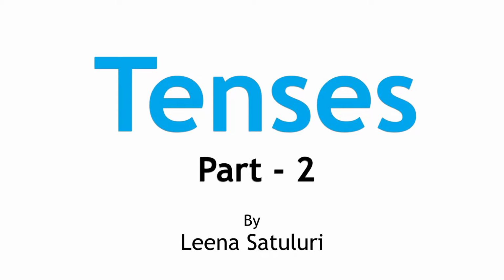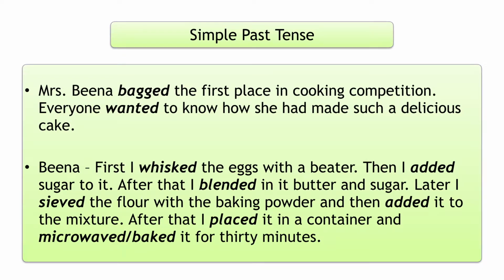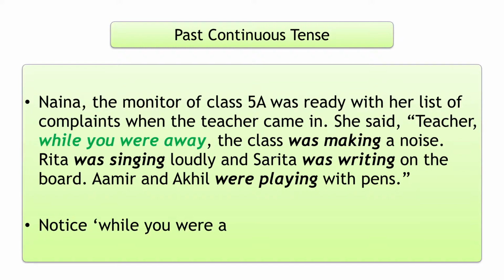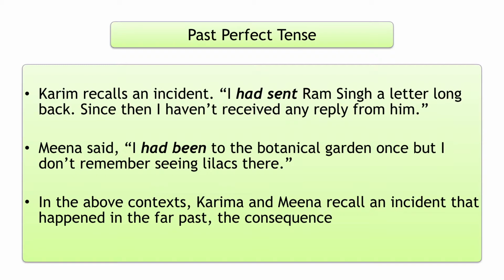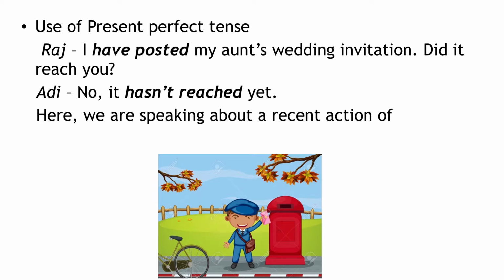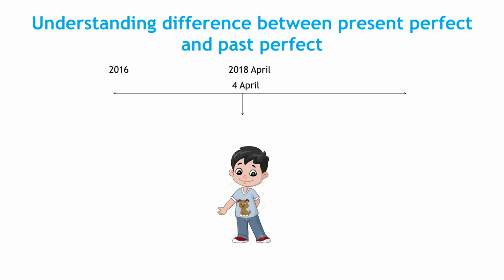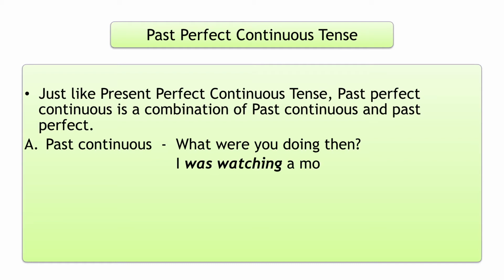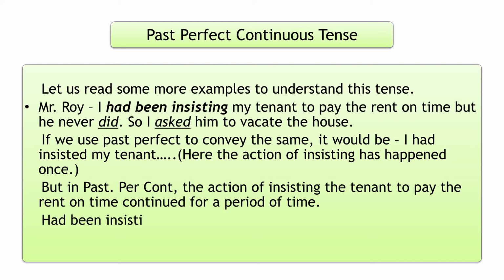Making Sense With Tense #3 - English Grammar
Mrs. Beena bagged the first place in cooking competition. Everyone wanted to know how she had made such a delicious cake.
Beena – First I whisked the eggs with a beater. Then I added sugar to it. After that I blended in it butter and sugar. Later I sieved the flour with the baking powder and then added it to the mixture. After that I placed it in a container and microwaved/baked it for thirty minutes.
Mrs. Beena is narrating how she had baked the cake to her friends. This is a simple narration of an action that took place in the past. We use the ‘Simple Past Tense’ to narrate any incident, tasks or stories.

Naina, the monitor of class 5A was ready with her list of complaints when the teacher came in. She said, “Teacher, while you were away, the class was making a noise. Rita was singing loudly and Sarita was writing on the board. Aamir and Akhil were playing with pens.”
Notice ‘while you were away’.
In this context, at a particular time, when the action was being done, someone who was witnessing it is narrating the same to someone else in the present. In such case, we use the ‘Past Continuous Tense’.

Karim recalls an incident. “I had sent Ram Singh a letter long back. Since then I haven’t received any reply from him.”
Meena said, “I had been to the botanical garden once but I don’t remember seeing lilacs there.”
In the above contexts, Karima and Meena recall an incident that happened in the far past, the consequence of which is seen in the present or the action is linked to the present.
The tense used here is ‘Past Perfect Tense’.
How do we know when to use the simple past and past perfect?
Have you ever been confused with present perfect and past perfect?
Let us now understand the nuances.

Just like Present Perfect Continuous Tense, Past perfect continuous is a combination of Past continuous and past perfect.
Past continuous  -  What were you doing then?
                                 I was watching a movie.
Past perfect –I had watched the movie long ago but I don’t remember the story.
Past perfect continuous - I had been watching a movie ………when the doorbell rang.
    Let us read some more examples to understand this tense.
Mr. Roy – I had been insisting my tenant to pay the rent on time but he never did. So I asked him to vacate the house.
    If we use past perfect to convey the same, it would be – I had insisted my tenant…..(Here the action of insisting has happened once.)
    But in Past. Per Cont, the action of insisting the tenant to pay the rent on time continued for a period of time.
    Had been insisting – distant past
    Did, asked – recent past